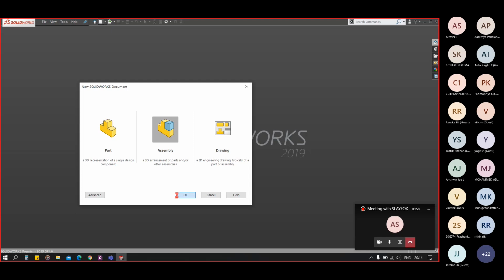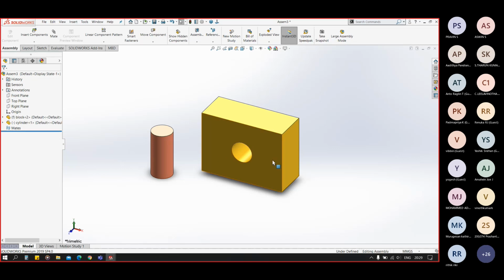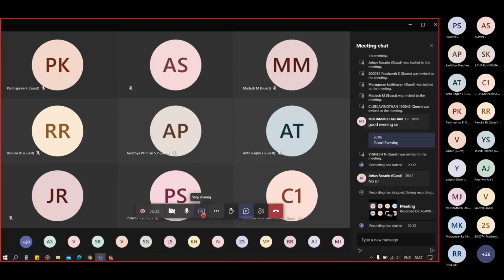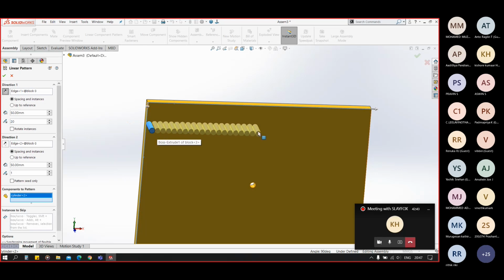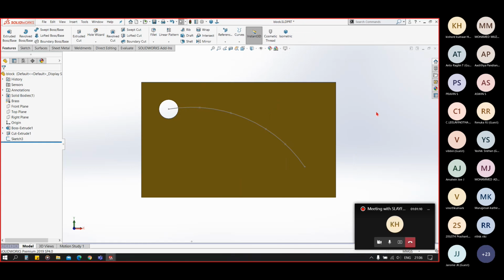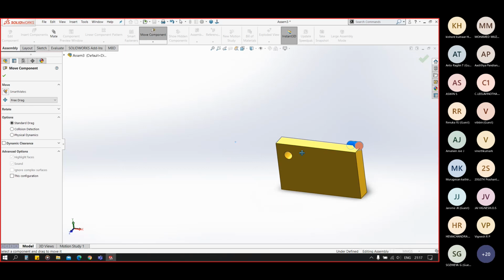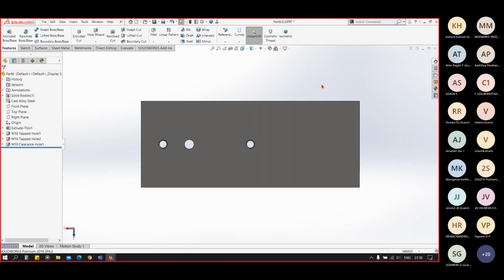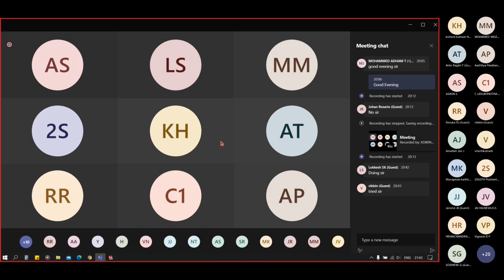Learn from Solidworks Certified Champion Day 8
Day 8-(Slayfox training on solidworks)